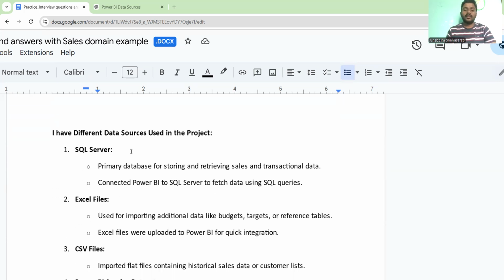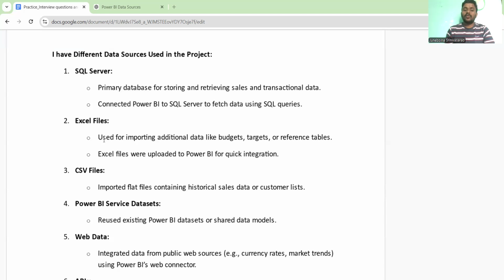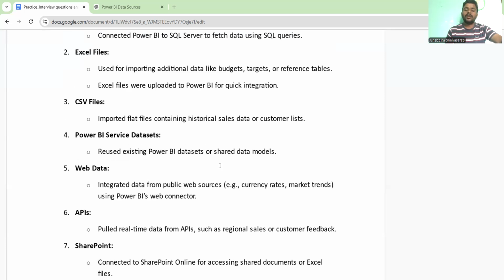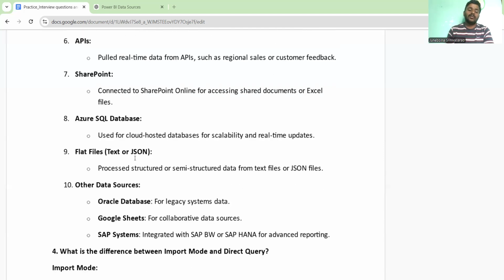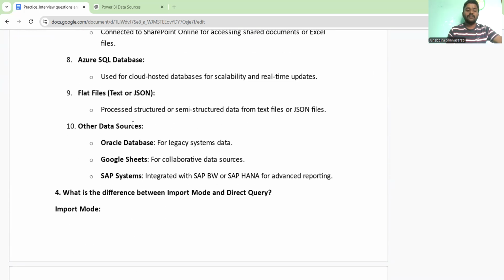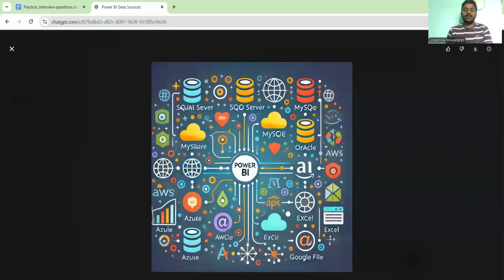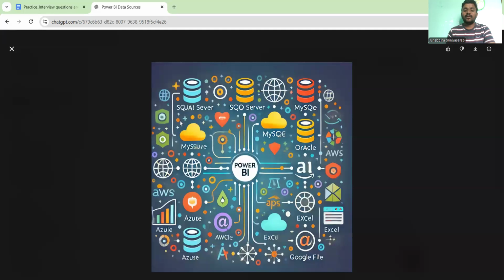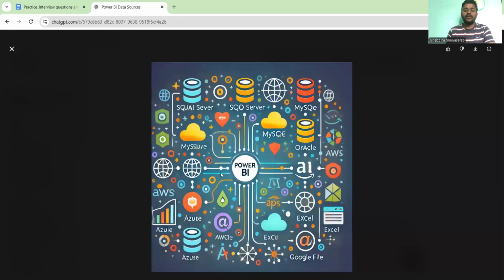Data Sources Used in Power BI